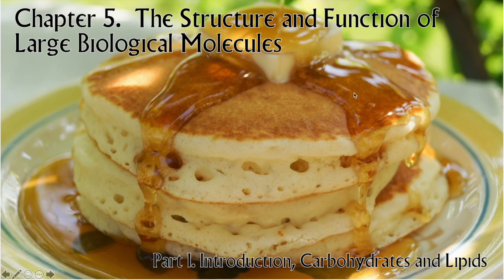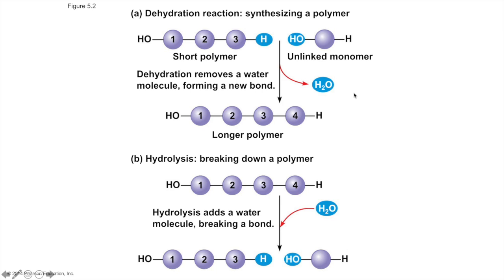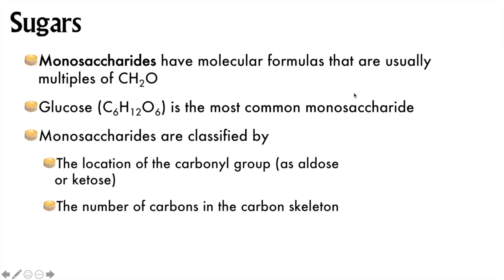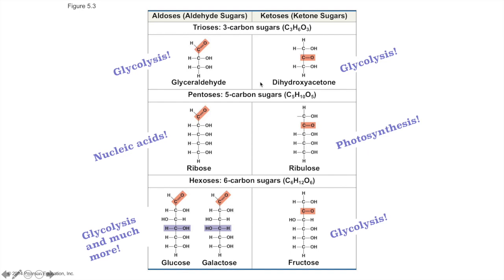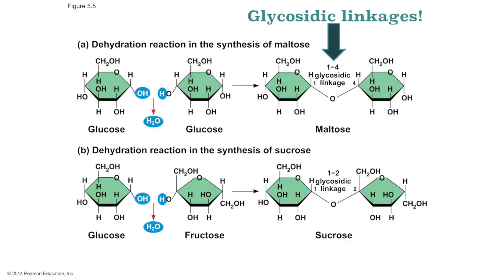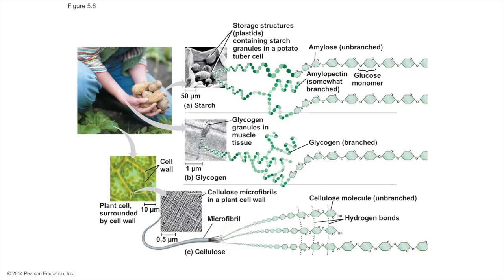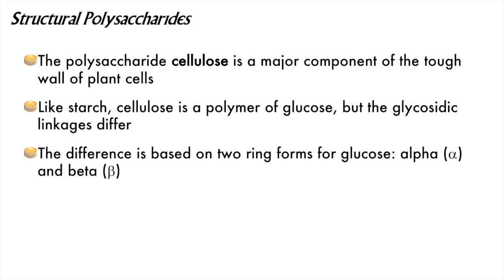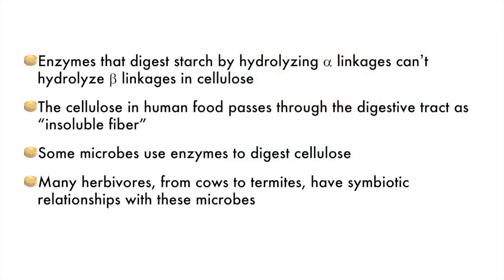BIOL 1020/1027 Ch 5 pt 1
This video is about biological molecules, particularly carbohydrates